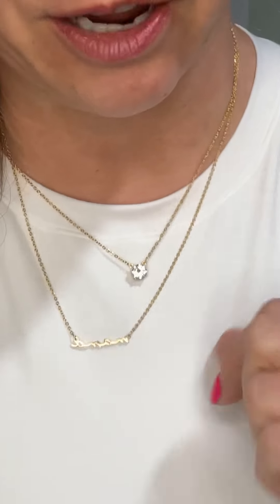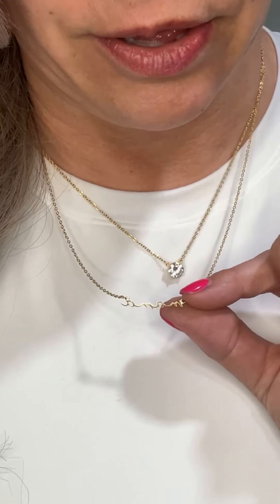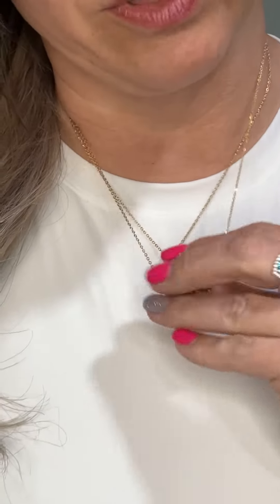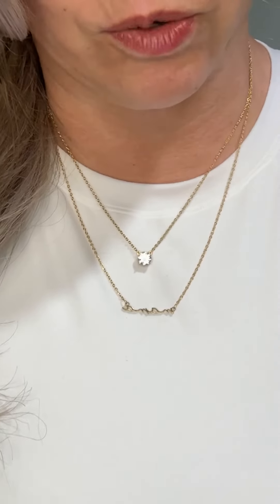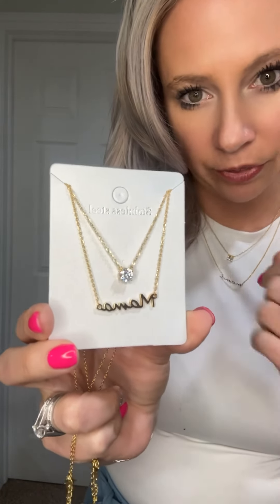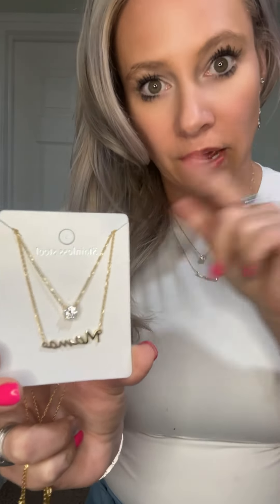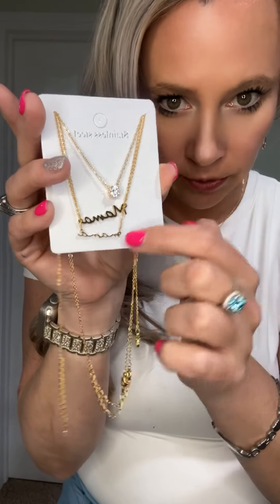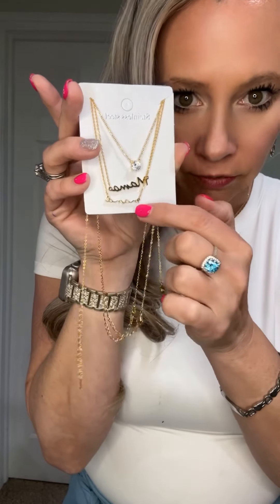Mama stackable necklaces